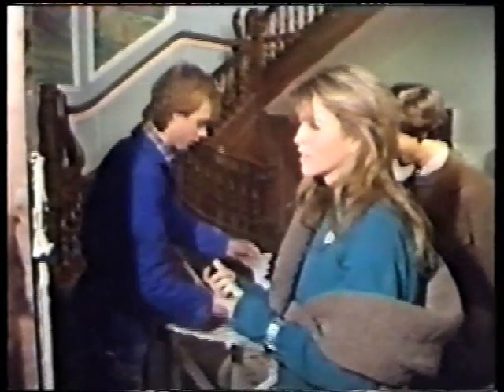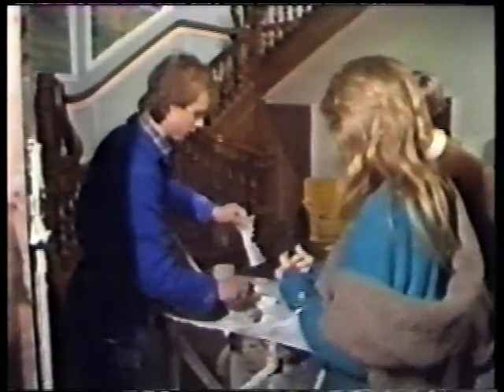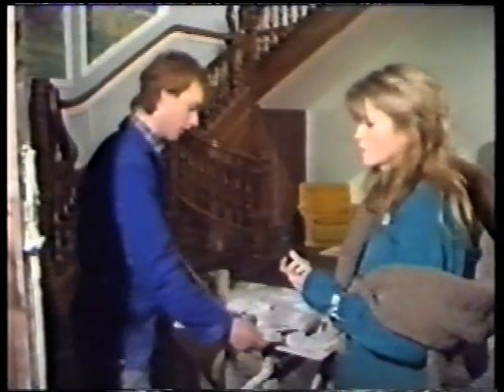Decorative plasterwork - running a double quirked bullnose moulding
1987 footage of Ian Taylor running a double quirked bullnose in plaster. A quirk is a corner so this sausage moulding, the bullnose, has two corners on each side and is made by running a template through the wet plaster.